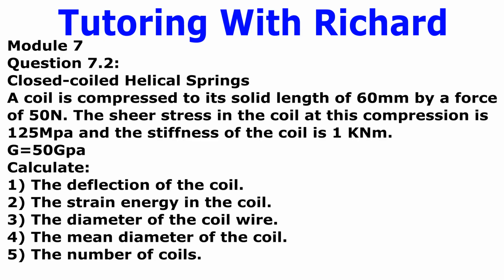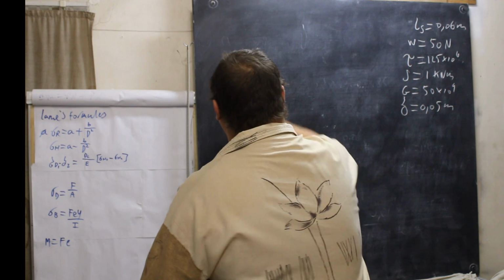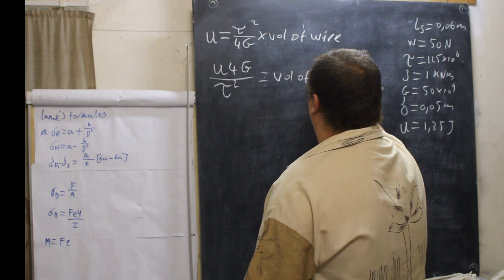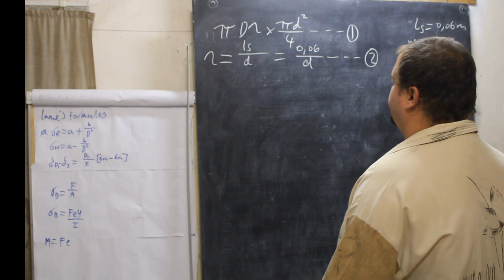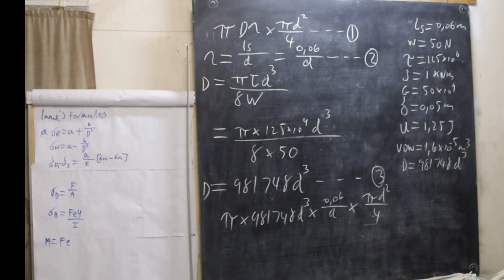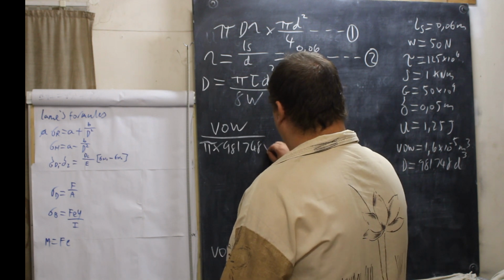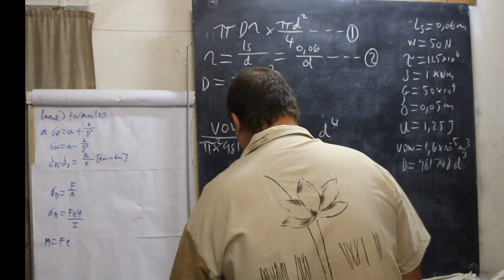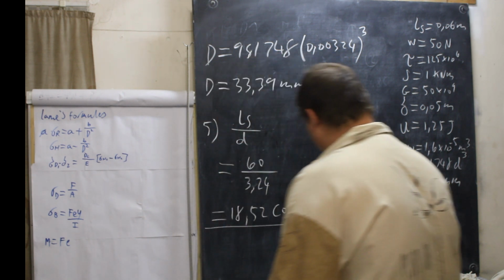N6 Strengths Closed coiled Helical Springs Module 7 Worked Example 7 2 Explanation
N6 Strengths Closed-coiled Helical Springs Module 7 Worked Example 7.3 Explanation

Bank: Capitec
Account: Mr RC Hamshire
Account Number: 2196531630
Type: Savings
Branch Code: 470010
Swift Code: CABLZAJJ

Bank: Capitec
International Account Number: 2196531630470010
Type: Savings
International Swift Code: LISAZAJJ

Module 7
Question 7.3:
Two springs connected in series are subjected to a load and the strain energy in the springs must be equal. The one spring had a mean diameter of 60mm and wire diameter of 6mm and has 17 coils. The second spring has a wire diameter of 4mm and 10 coils the allowable stress for the springs is 140Mpa. G=82Gpa
Calculate:
1) The mean diameter for the second spring.
2) The allowable load to which the spring is subjected.
3) The stress in each Spring.
4) The total strain energy.
5) The total stiffness for the springs.
6) The total deflection for the springs.